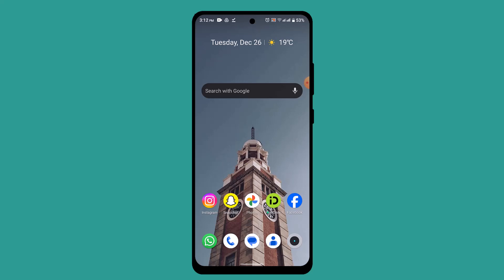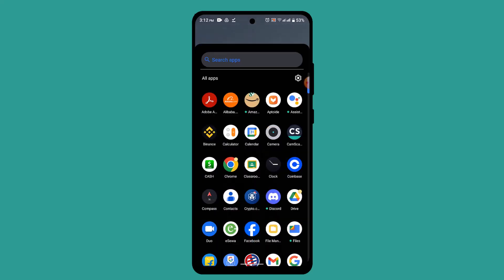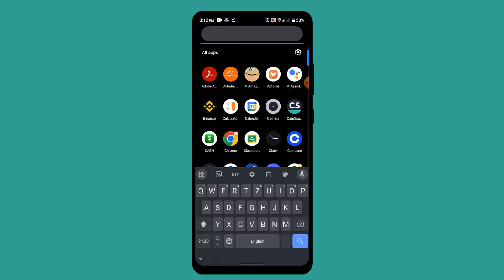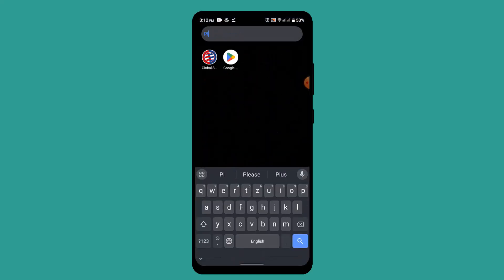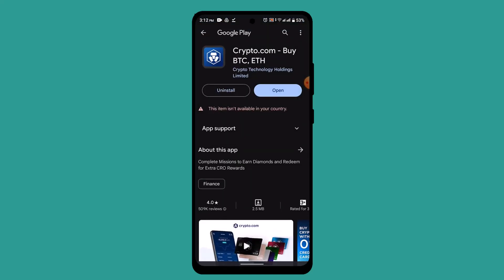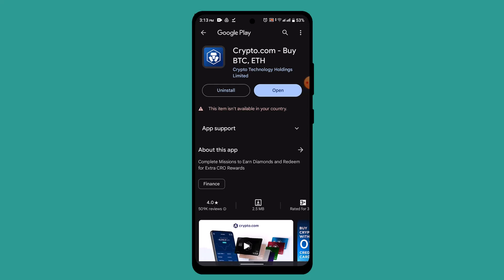How To Login Crypto.Com !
This Video Is based on How you can login Crypto.com.

Chapters / Timestamps
0:00 Introd
0:21 Login Crypto.Com
1:26 Outro